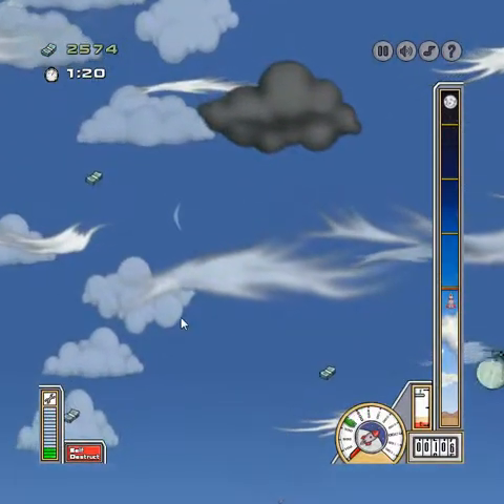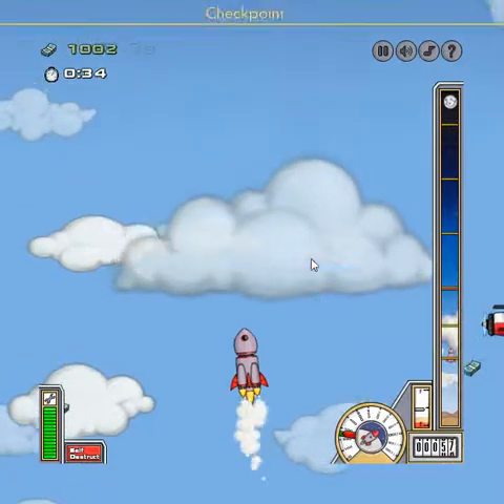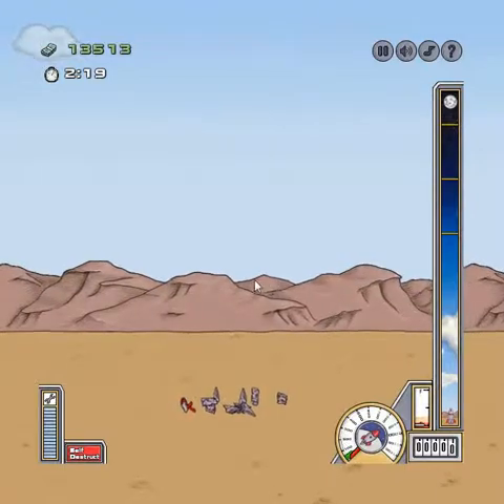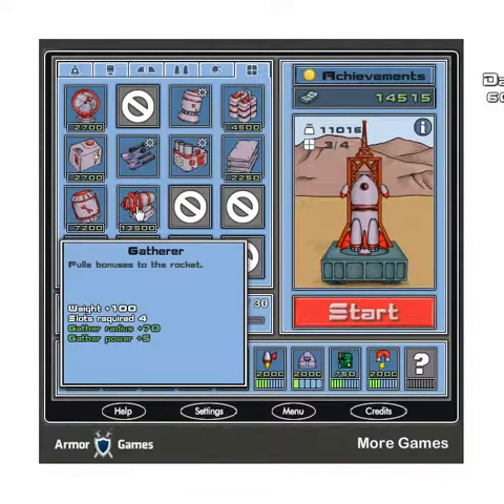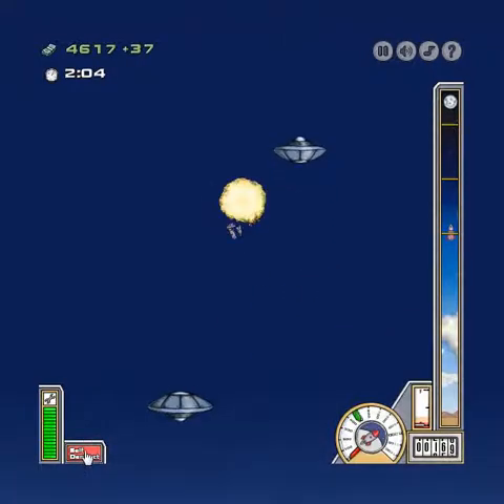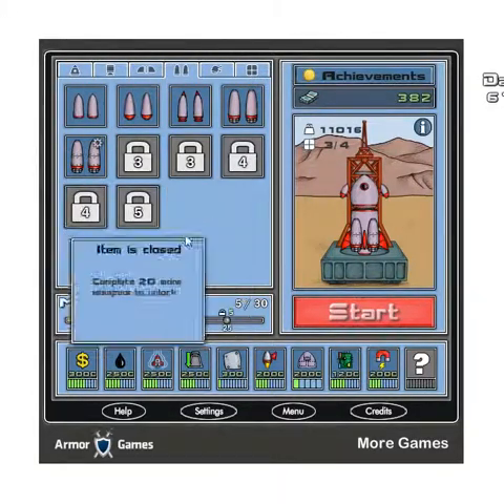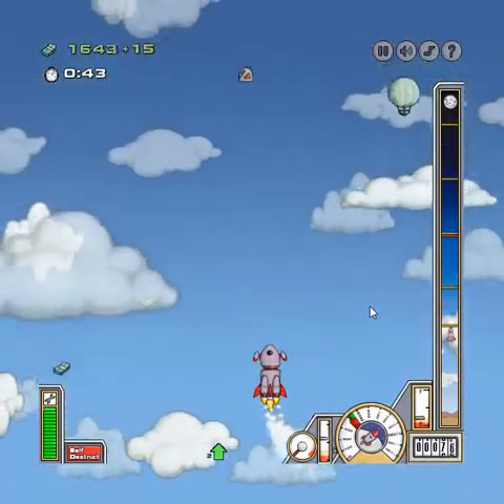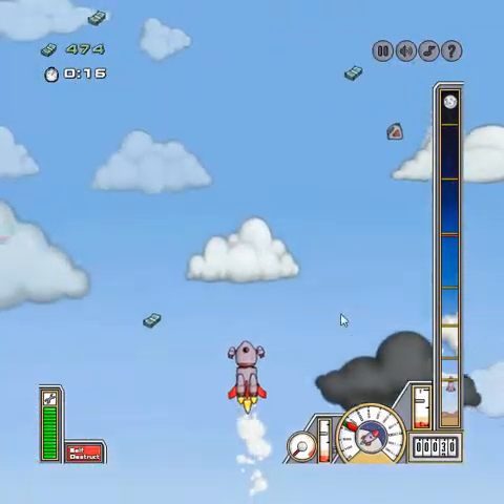➜ INTO SPACE 2 | Fun Free Game | Walkthrough | Part 8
➜ INTO SPACE 2 | Fun Free Game | Walkthrough | Part 8. Into Space 2: Launch a rocket into the skies! Complete missions, unlock achievements and purchase upgrades to send it even further. Will you be able to reach Mars? This is a very fun game! Trust me :)